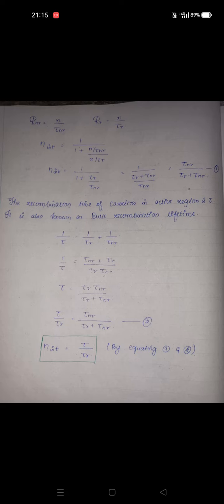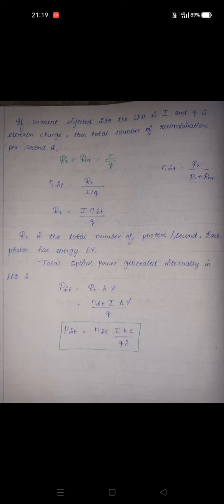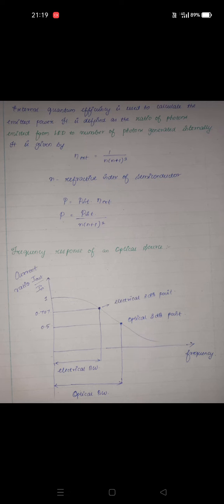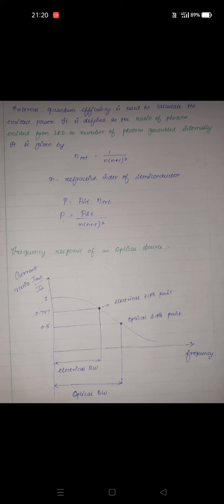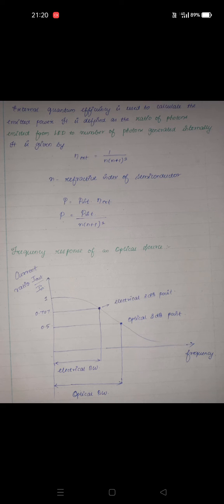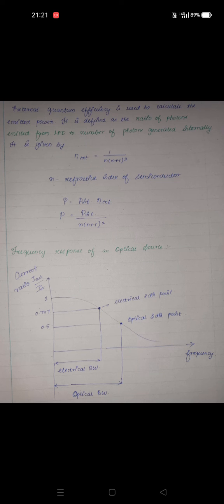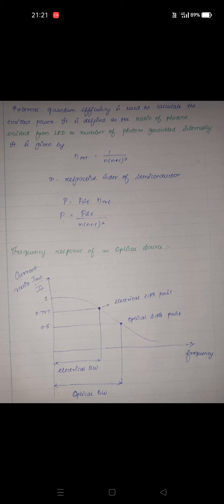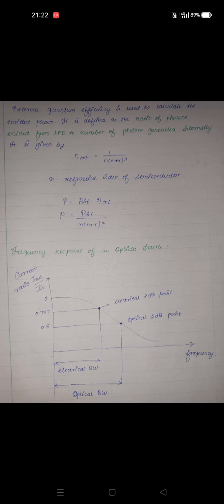EC8751 OPTICAL COMMUNICATION LED QUANTUM EFFICIENCY AND POWER DERIVATION | FREQUENCY RESPONSE